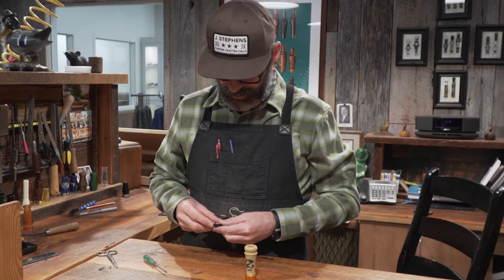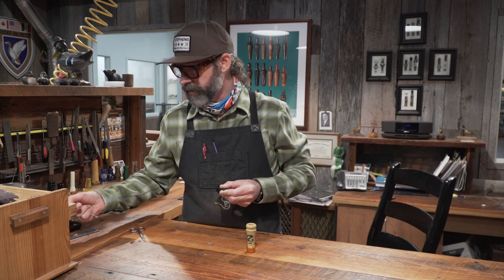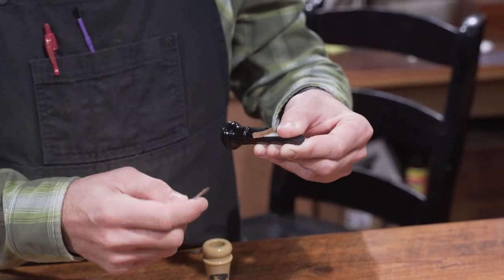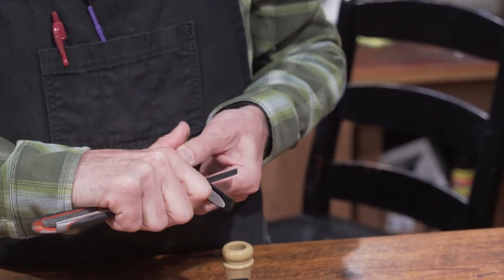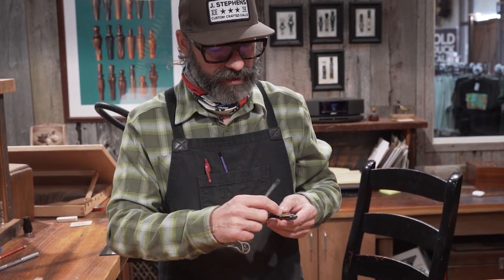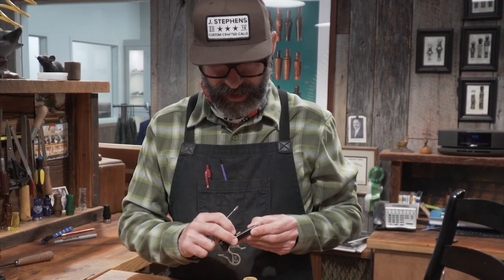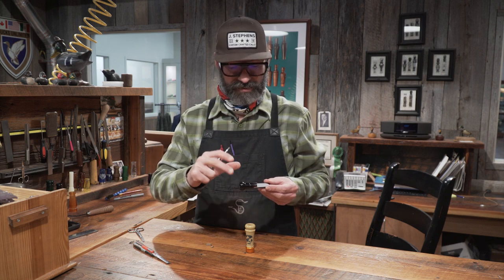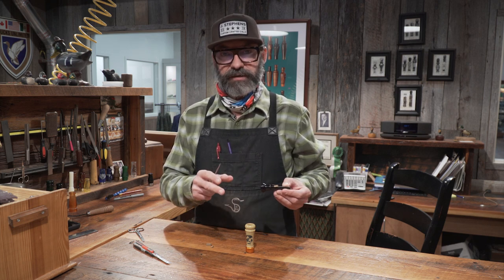Duck Call Tuning Made Easy with John Stephens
Breaking down the steps of properly tuning your duck call in simple easy to follow steps with 3X World